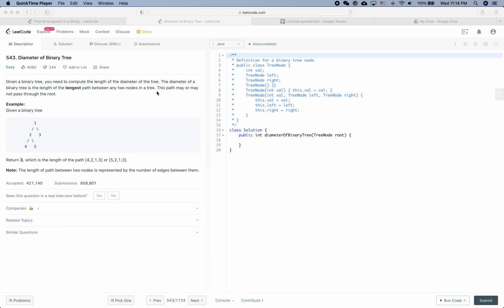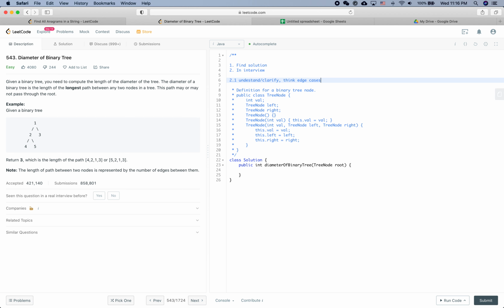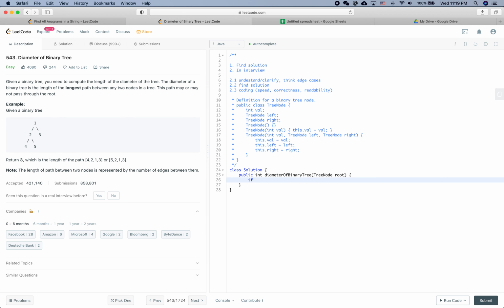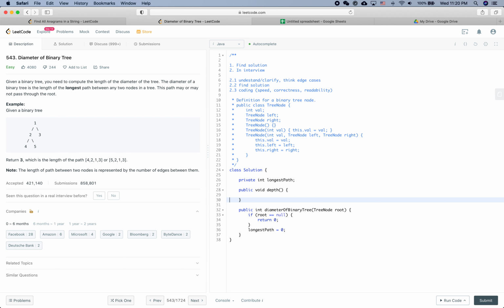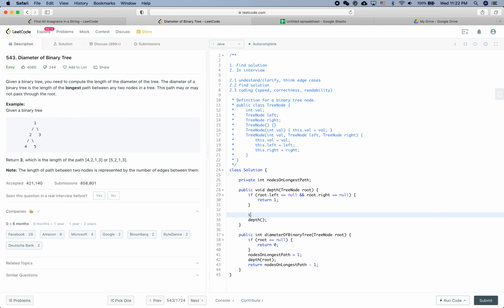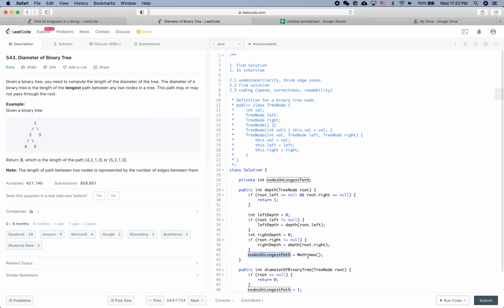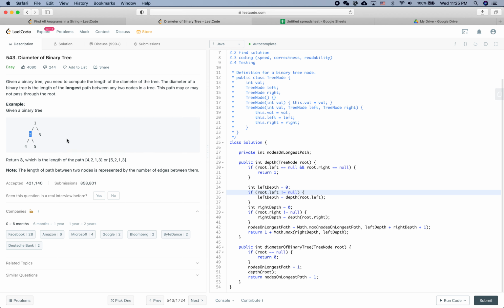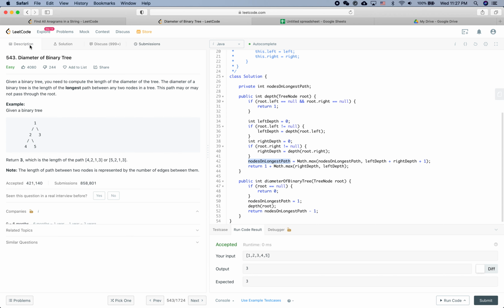Microsoft Coding Interview Question | Leetcode 543 | Diameter of Binary Tree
In this video, we introduce how to solve the "Diameter of Binary Tree" question which is used by big tech companies like Google, Facebook, Amazon, Apple, Microsoft in coding interviews. We also cover how to behave during a coding interview, e.g. communication, testing, coding style, etc.